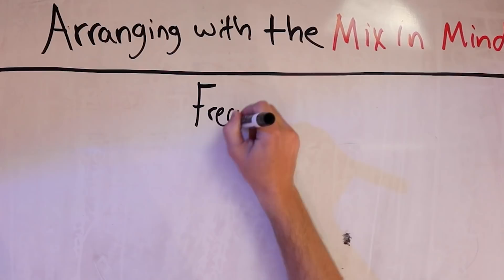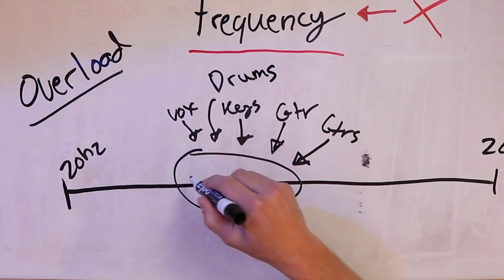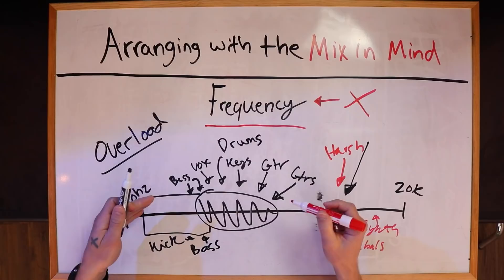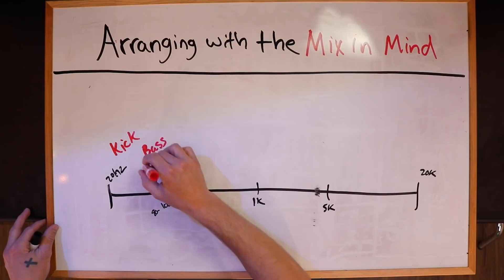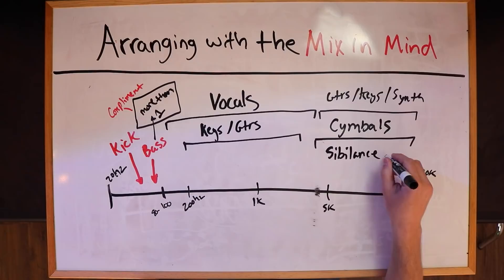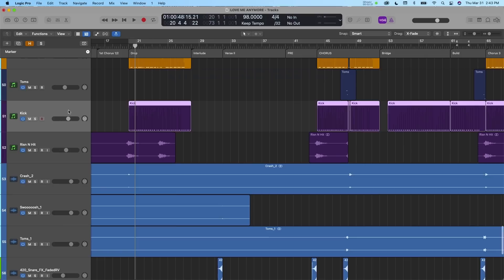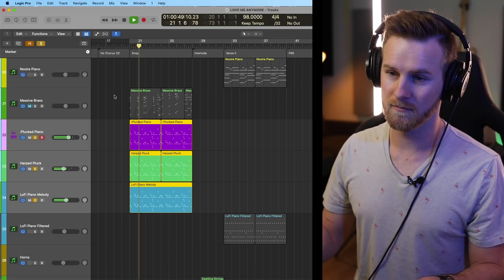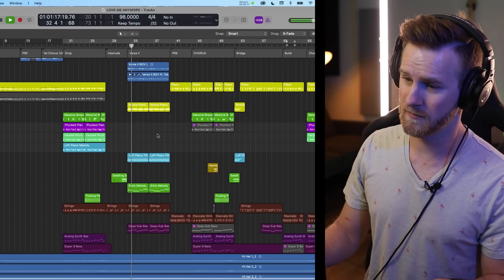PRO Secret to 10x Better Mixes